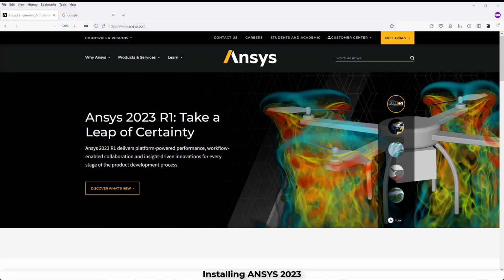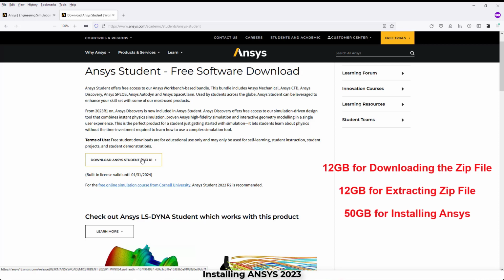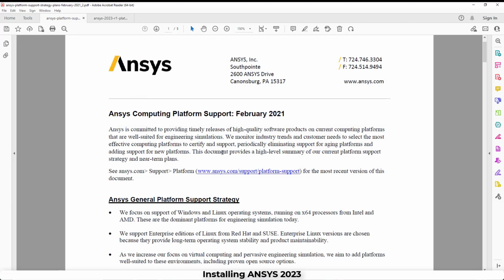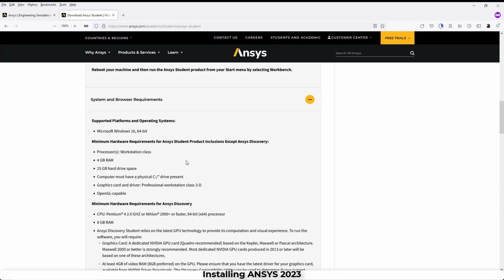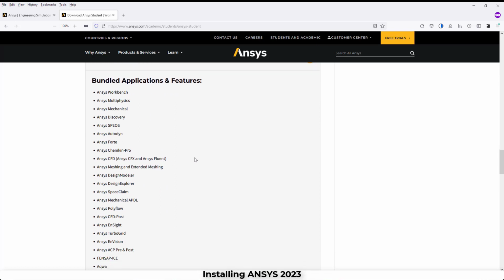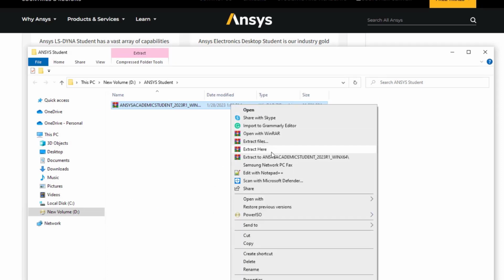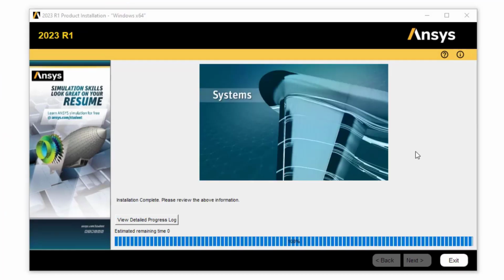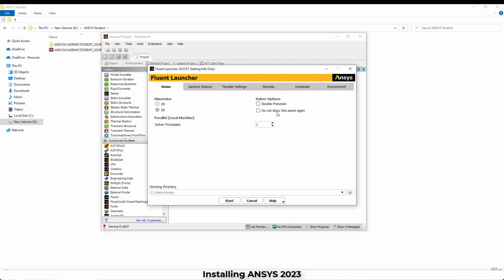Installing Ansys 2023 R1 student version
How to download and install Ansys 2023 (student version R1)

Ansys Platform Support documents (PDF files):

Telegram Channel: @Ansysproject click the below link and enjoy.

The following topics are covered:

1) 00:16 How to download Ansys 2023 R1?
2) 02:42 What are the system requirements to install Ansys 2023 R1 student version?
3) 05:10 How to install Ansys 2023 R1?
3) 06:03 How to Run and start Ansys 2023 R1 for the first time?

Installation steps for the Ansys Student 2023 R1  :

1) Extract (unzip) the downloaded installation files.
2) Right-click on setup.exe and select Run as Administrator.
3)  Read and accept the clickwrap to continue.
4) Click the right arrow button to accept the default values throughout the installation.
5) Click the exit button to close the installer.